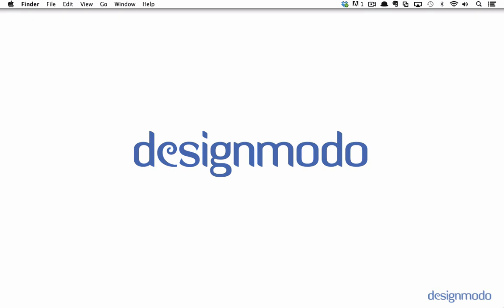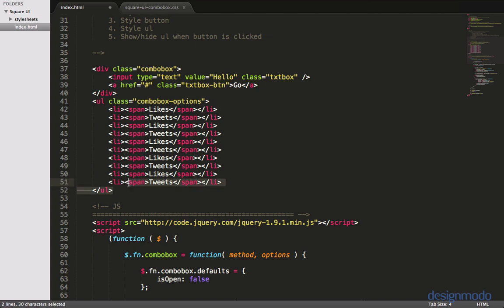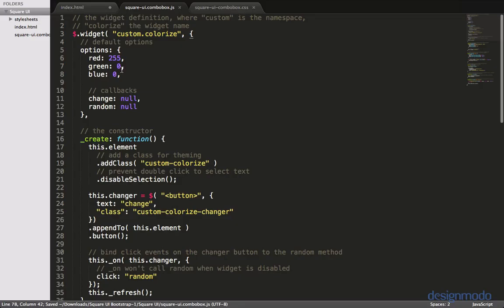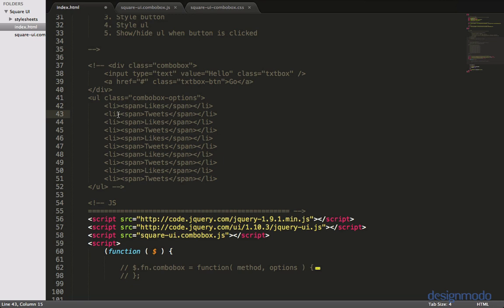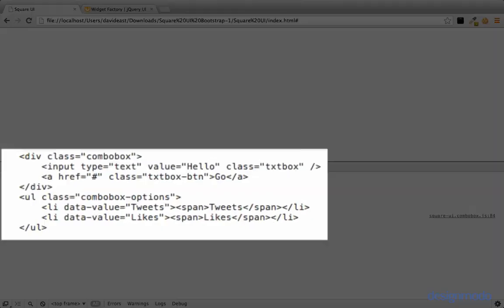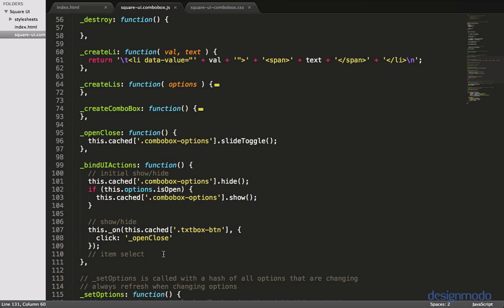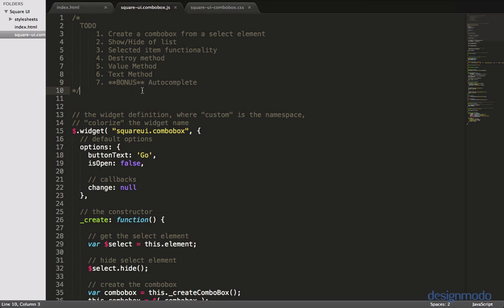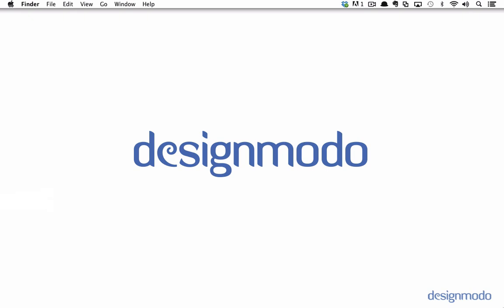Create a Flat jQuery UI Combo Box Widget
In today's screencast we will be taking the flat style combo box from the Square UI and creating a jQuery UI widget from it. We'll first start out by making a jQuery plugin and then show why a widget would be better. When implementing the widget, we'll give the combo box some autocomplete functionality as well.